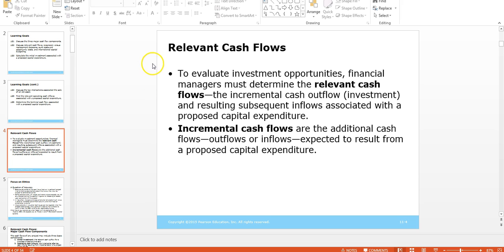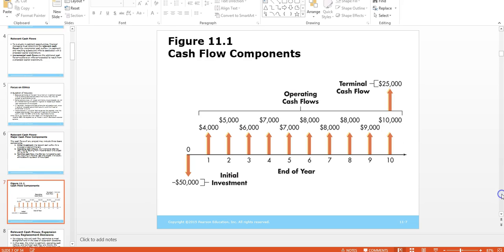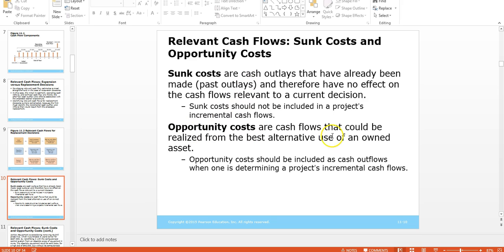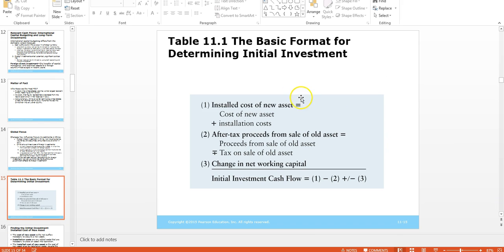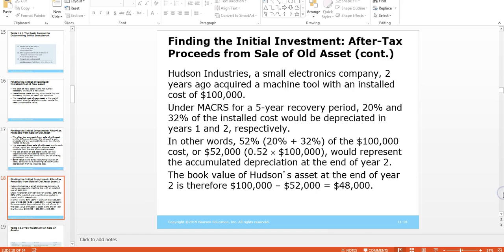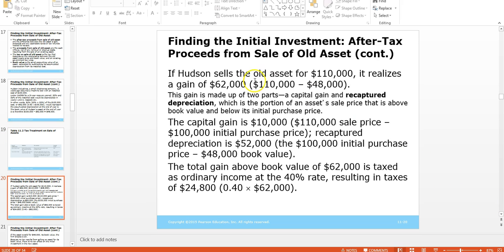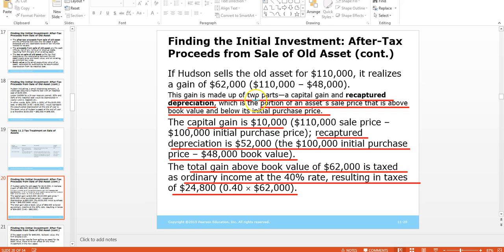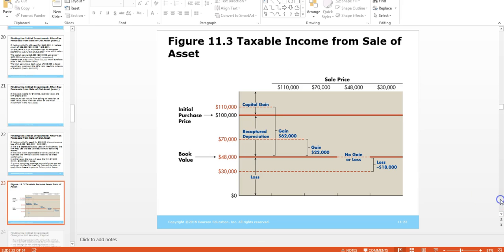365 chapter 11 part 1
bus 365 summer 2 chapter 11 part 1.